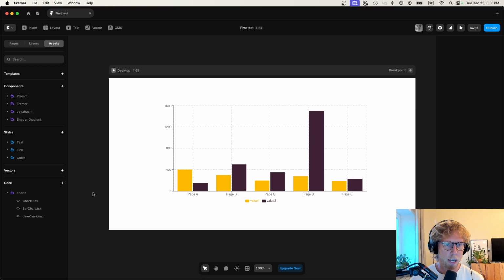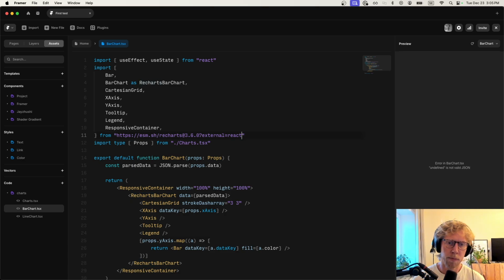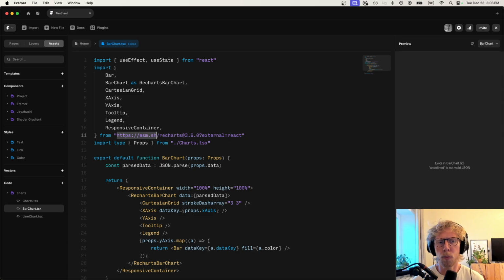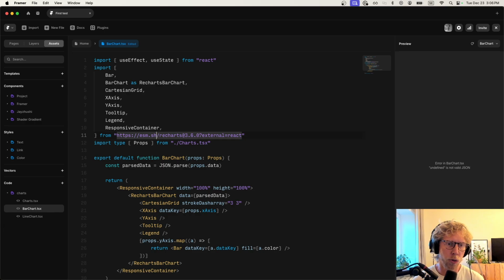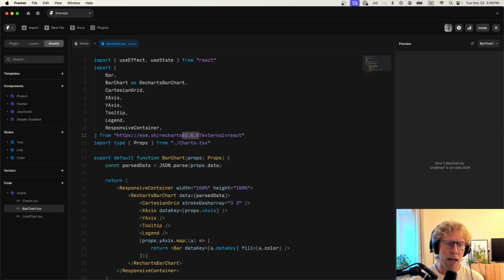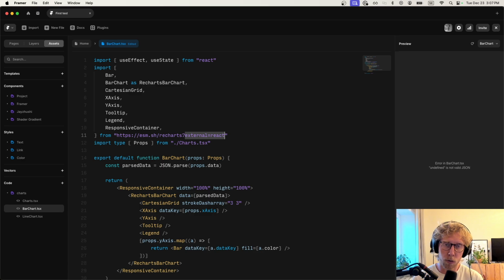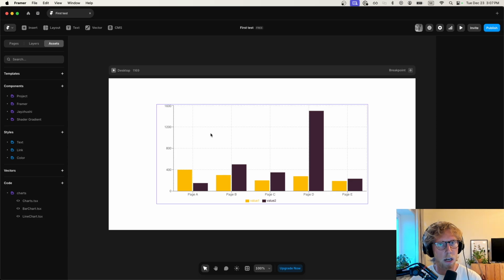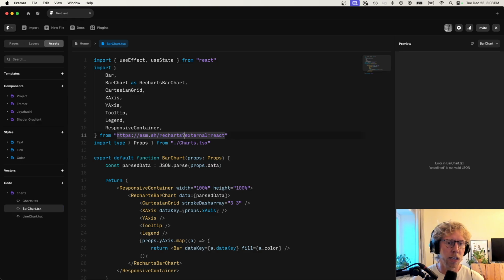How to use external libraries in Framer custom components